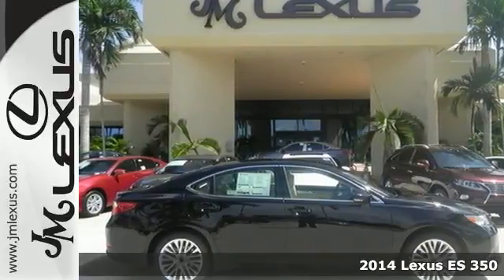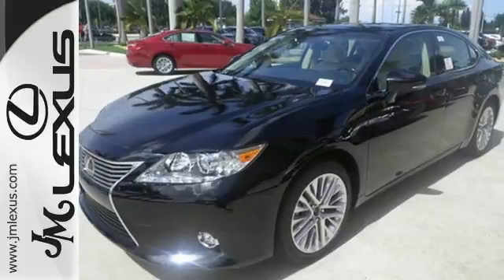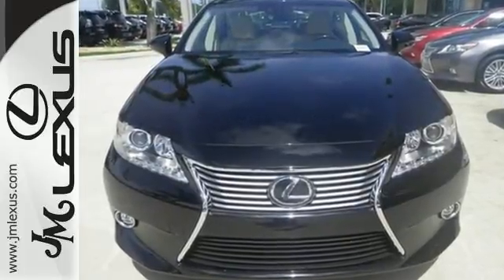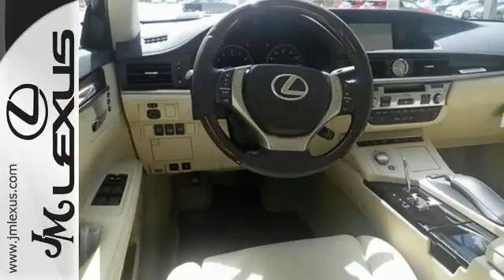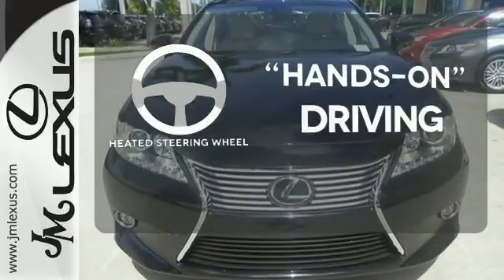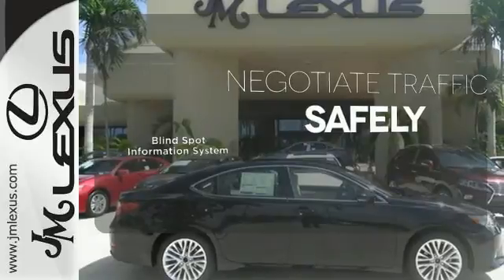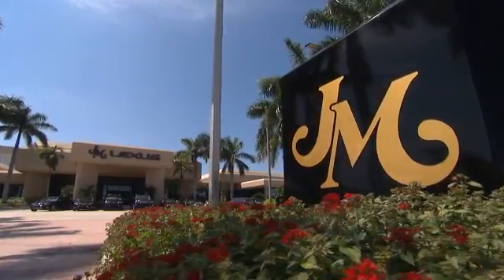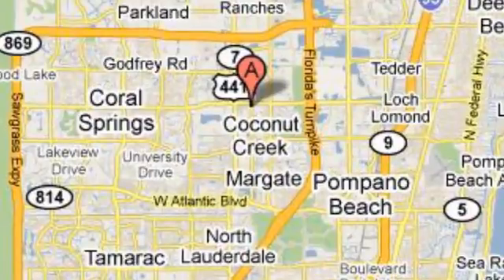New 2014 Lexus ES 350 Margate FL Ft-Lauderdale, FL #45161 - SOLD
Year: 2014
Make: Lexus
Model: ES 350
Trim: 4DR SDN
Engine: 3.5L V6
Transmission: Automatic 6-Speed
Color: Obsidian
Interior: Parchment Semi-Aniline Leather with Espresso Bird'
Stock #: 45161
VIN: JTHBK1GG0E2130656
You are currently viewing a new 2014 Lexus ES 350 with JM Lexus the #1 Volume Lexus Dealer since 1992! Thank you for your interest. We look forward to working with you. Stock #: 45161 Exterior: Obsidian Interior: Parchment Semi-Aniline Leather with Espresso Bird' Trim: 4DR SDN JM Lexus 5350 West Sample Rd Margate FL 33073

Address:
5350 W Sample Rd